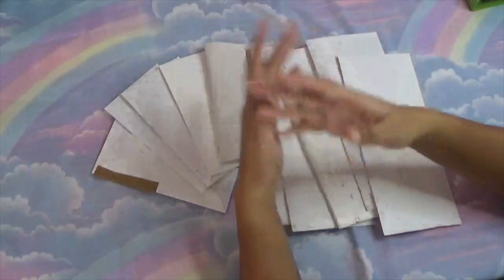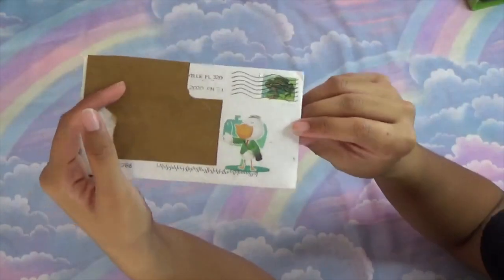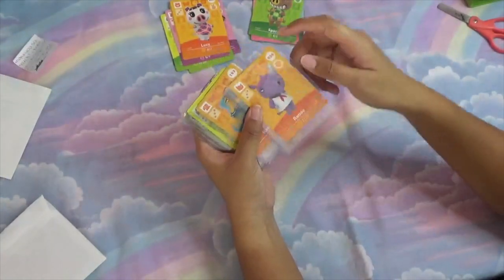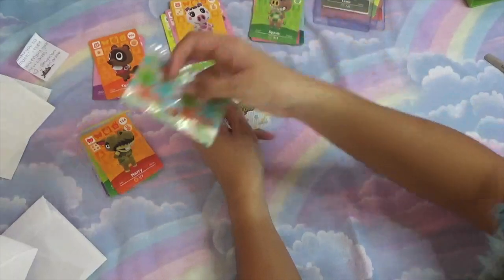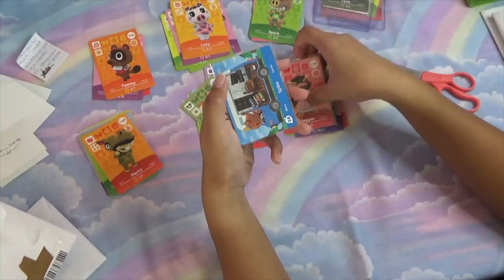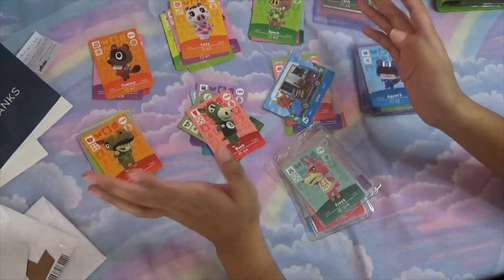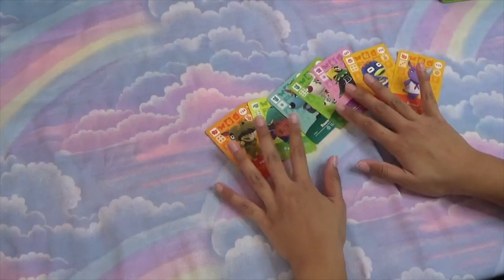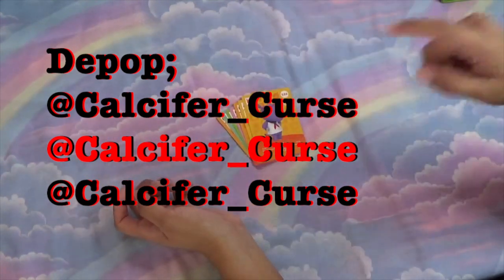BIG OL' SET O VILLAGERS | ☆*ﾟ Amiibo Card Openings! ☆*ﾟ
Hello there Flames!     ҉*\( ‘ω’ )/*҉
Here's a little unboxing/opening of some amiibo cards I ordered back in MARCH. Heck, I'm so late on it but who doesn't like a good old fashion card opening haul.
If you want to trade or purchase my duplicates, head on over to my DEPOP,

Please let me know what you’d like to see more of!

Instagram: The_Calcifer_Curse / CalciferSparks / Calcifer_In_The_Streets
Depop: Calcifer_Curse

(ﾉ｀ゝ(ｪ)・)ﾉ･*:..｡o○☆*ﾟ+.☆｡+ﾟ EQUIPMENT I USE